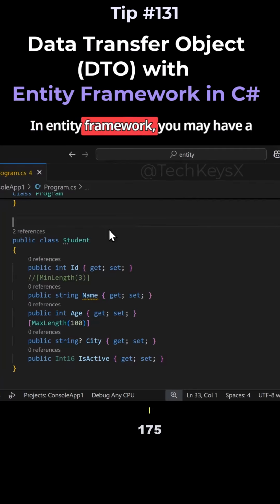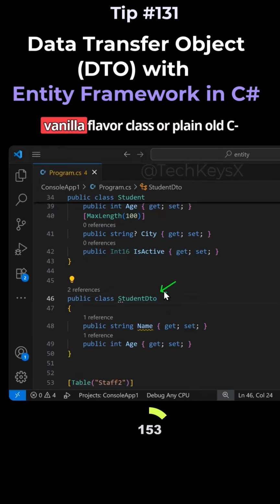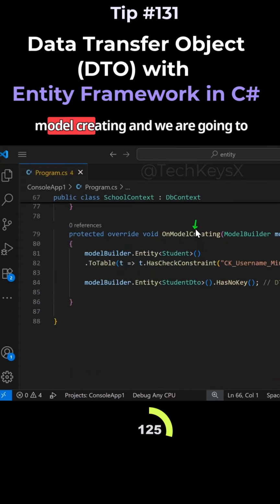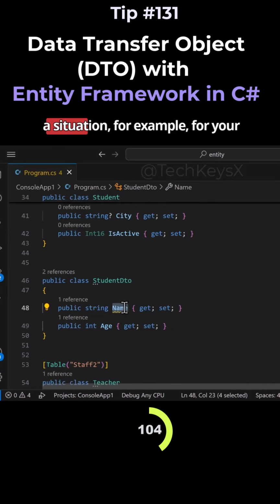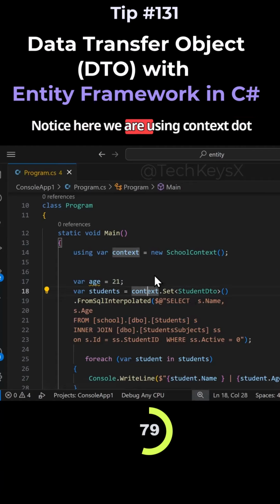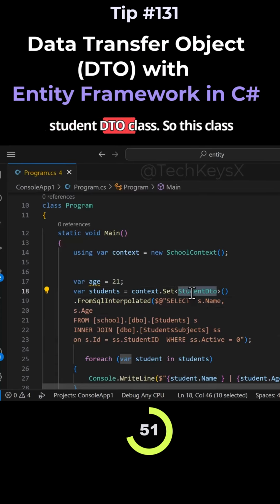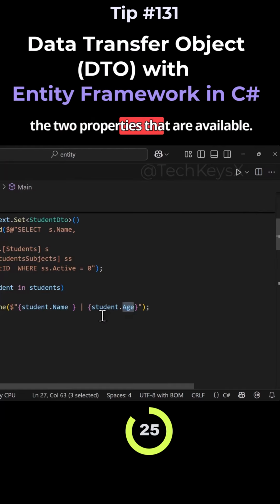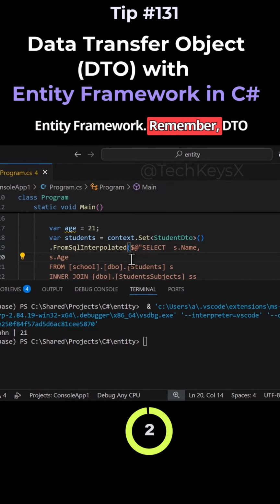Data Transfer Object DTO with Entity Framework in C# Tip #131